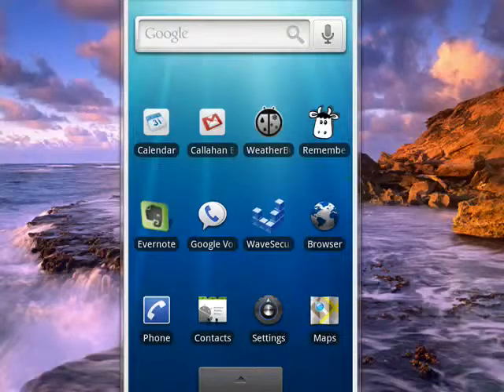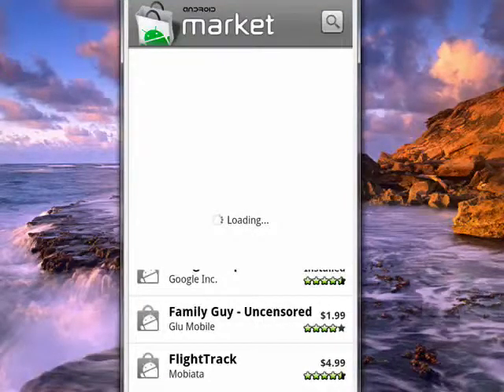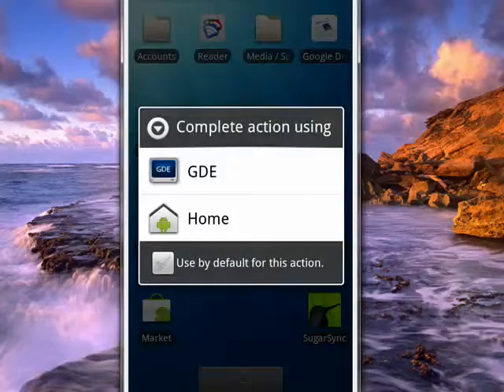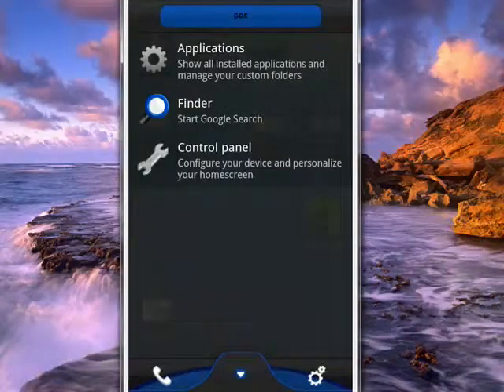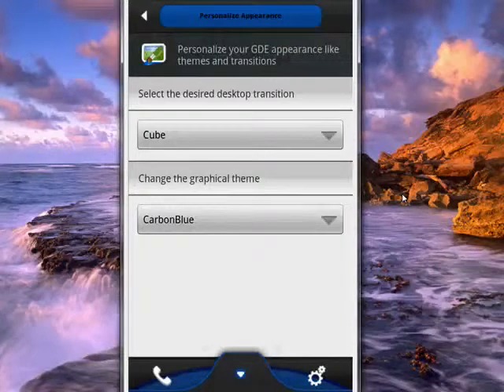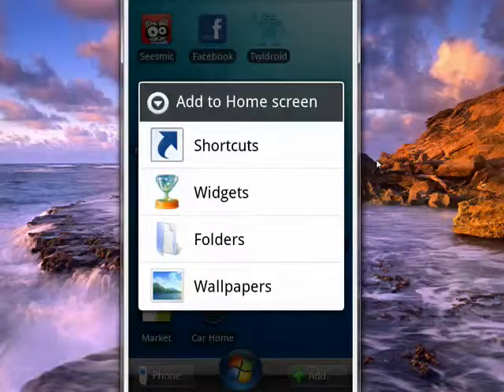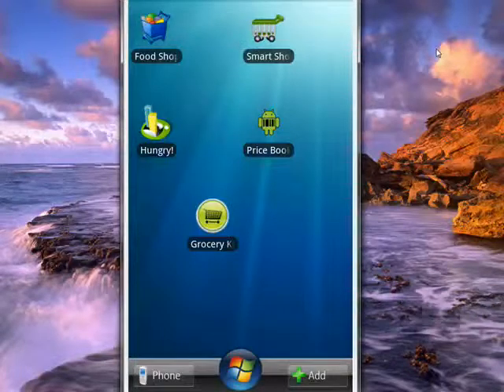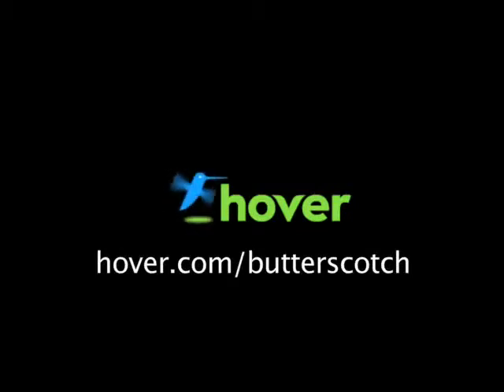Change the desktop interface on your Android phone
Whether it's their car, their clothing or their wallpaper (living room or otherwise), people like to tinker with the way things look. The same is true with their phones @ butterscotch.com